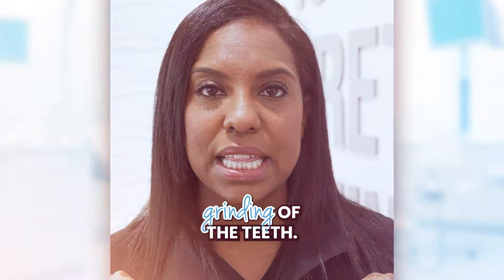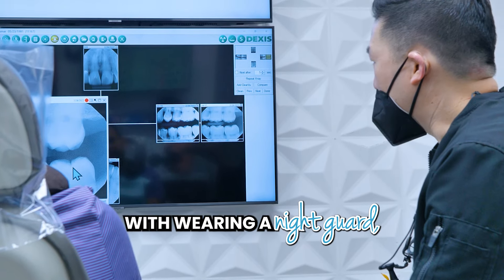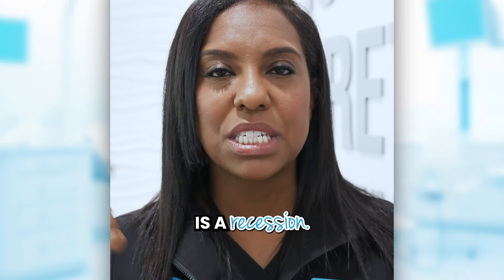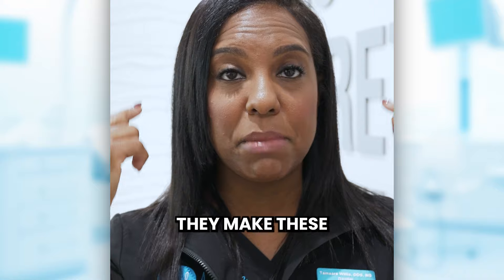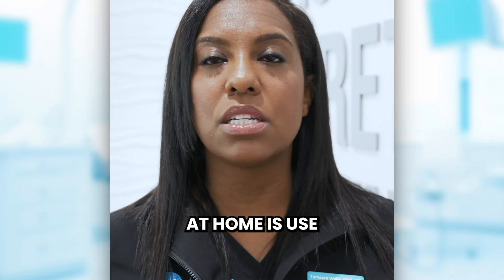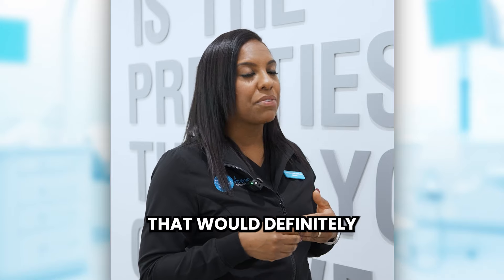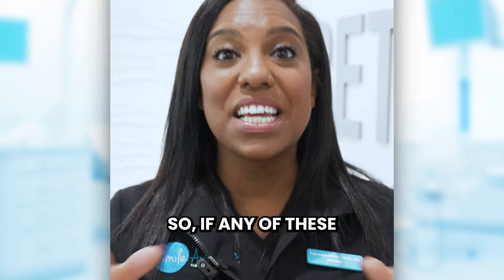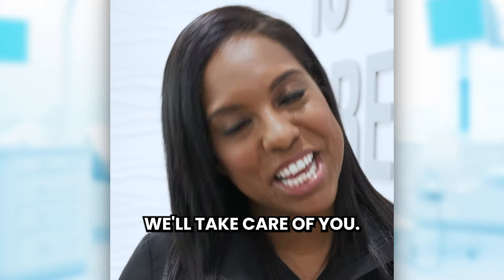Quick Relief For Sensitive Teeth: Try This Toothpaste Hack | Smile Avenue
Struggling with sensitive teeth? Discover a simple toothpaste hack that can bring you relief! At Smile Avenue, we dive into the causes of sensitivity and offer easy solutions, including the right toothpaste.

Learn how to protect your teeth from cavities, grinding, and gum recession with our expert tips. Ready for a pain-free smile? Join us at Smile Avenue for personalized dental care that makes a difference.

If you're experiencing discomfort, don't wait—our team is ready to tackle everything from the mysterious causes of sensitivity to the silent threat of cavities. We use modern dentistry techniques, including thorough X-ray analysis, to uncover hidden issues and provide solutions tailor-made for you. 🦷✨

At Smile Avenue Family Dentistry, we understand how clenching and grinding can lead to sensitivity, and we're armed with protective strategies like night guards to keep your teeth safe. Plus, we're always looking for gum recession that could expose your pearly whites to harm.

Don't let dental woes keep you down! Get proactive with sensitive toothpaste recommendations and discover the personalized care that separates us. Our friendly experts eagerly guide you to a brighter, pain-free smile. 😁

This video is about Quick Relief For Sensitive Teeth: Try This Toothpaste Hack. But It also covers the following topics:

How To Reduce Tooth Sensitivity
Best Toothpaste For Sensitive Teeth
Quick Fixes For Tooth Pain

Video Title: Quick Relief For Sensitive Teeth: Try This Toothpaste Hack | Smile Avenue

📍 Visit Our office:
Cypress: 9212 Fry Rd, #120
Katy: 23541 Westheimer Pkwy, #170

✅  About Smile Avenue Family Dentistry - Cypress & Katy TX.

Welcome to Smile Avenue Family Dentistry—where smiles begin. We’re your local dental experts in Cypress & Katy, TX, dedicated to providing top-notch care for your family's dental needs.

Our commitment:
✅ Personalized, gentle care for all ages
✅ Advanced cosmetic and restorative dentistry
✅ Modern, comfortable facilities with the latest technology
✅ Passionate team focused on patient satisfaction

🔔Ready to start your journey towards a healthier, brighter smile with us?

© Smile Avenue Family Dentistry - Cypress & Katy TX